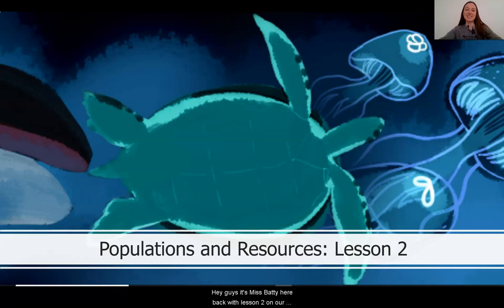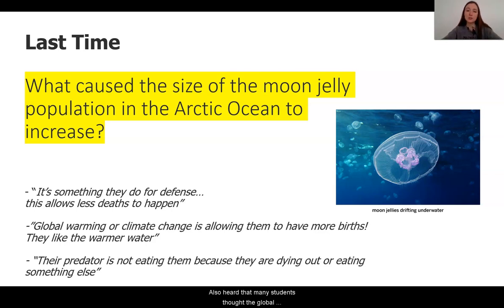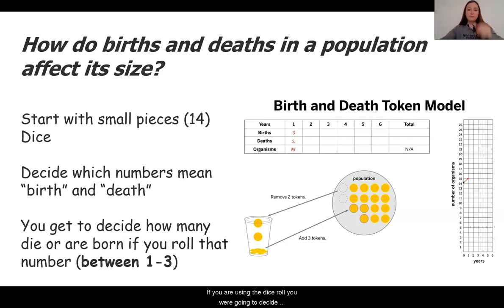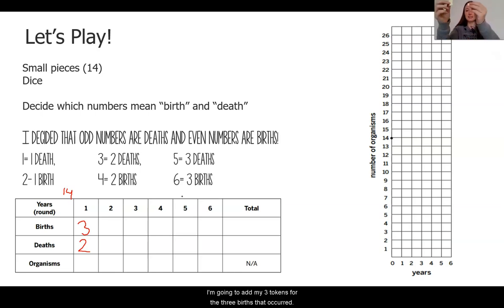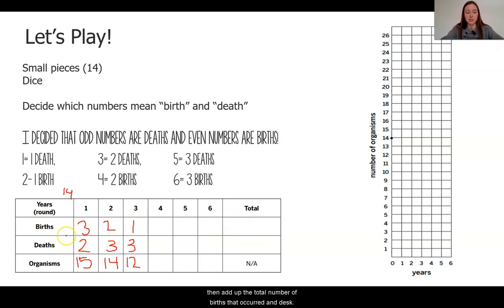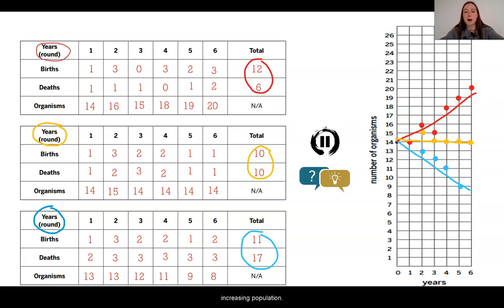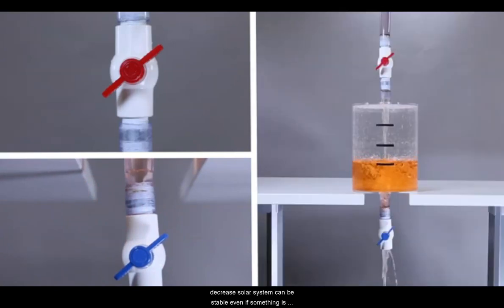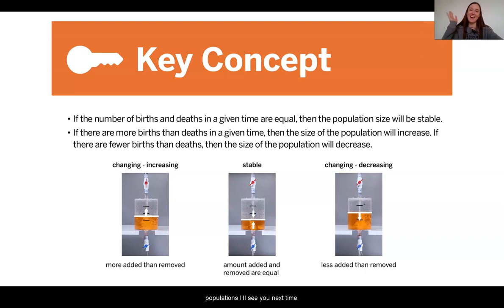Grade 7: Populations and Resources, Lesson 2